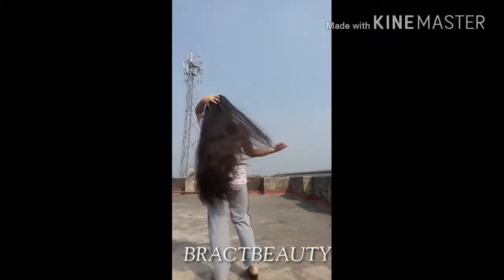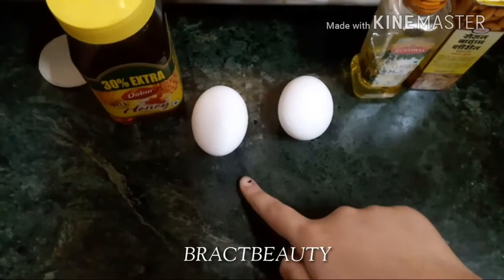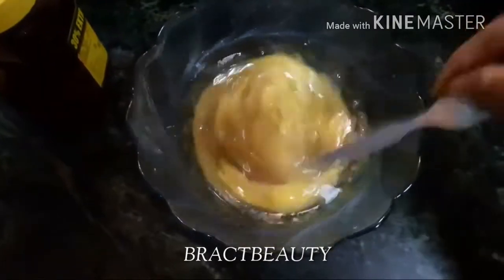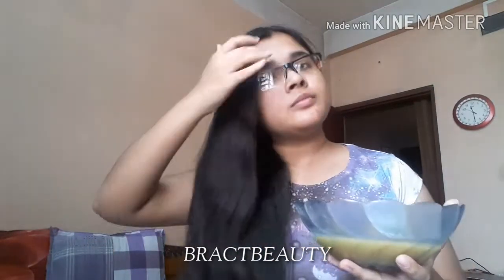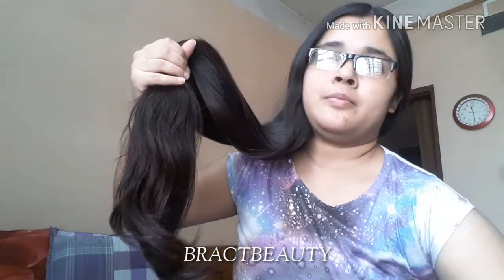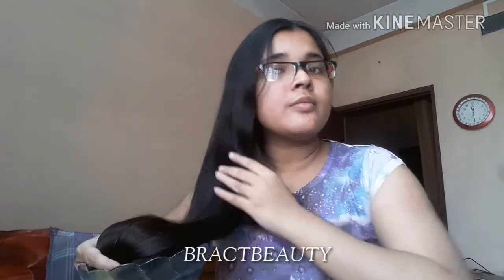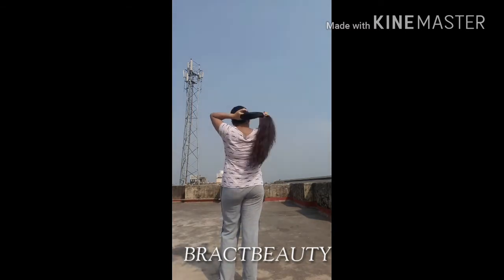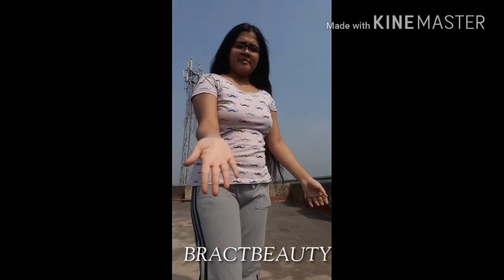DIY Hairmask For Dry & Damaged Hair| Get Stronger Smoother Hair At Hom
We all play and experiment with our hair using colour hot tools and various hair products.In the process our hair gets dry and damaged.When it comes to hair mask i always go back to kitchen ingredients and they work perfectly for me.So if you have damaged hair or dry hair go to your kitchen and make this hair mask.Once in a month apply it on your hair and your hair should restore its natural softness and strength.